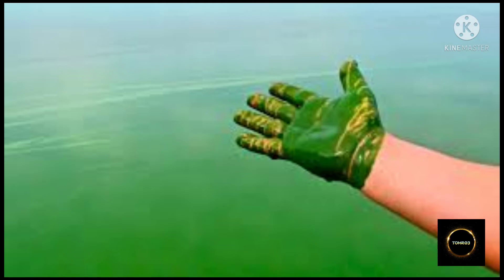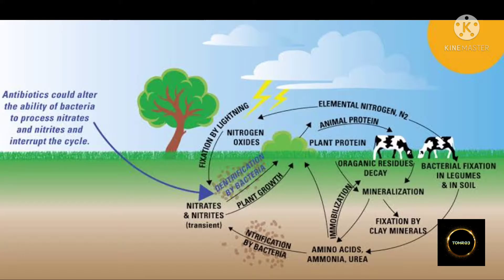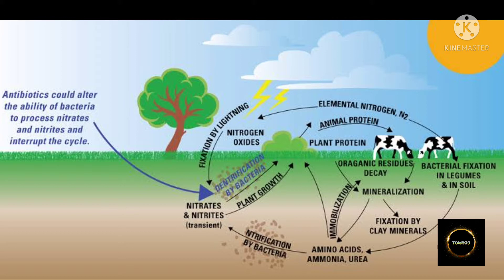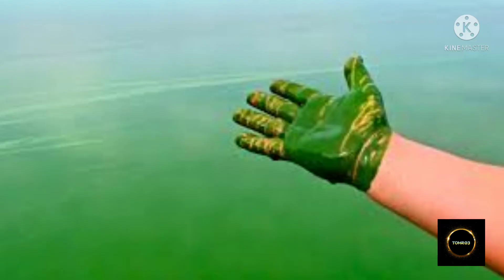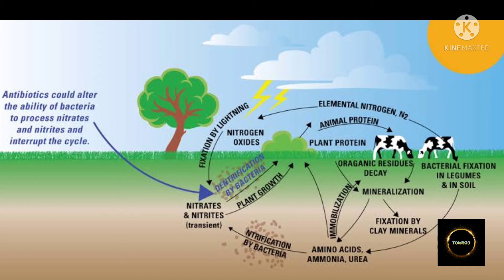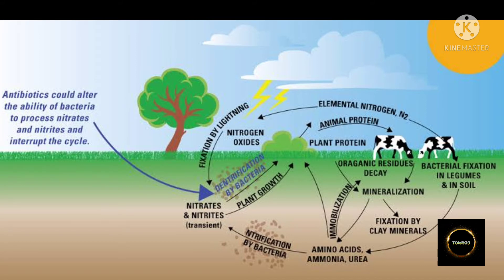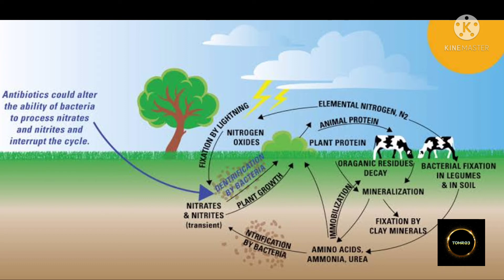Nitrogen Cycle | Microorganisms : Friend And Foe | 8th Std | NCERT TEL | TOMR03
Download beautiful nature photos from instagram or google also.